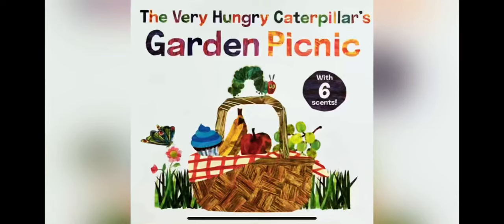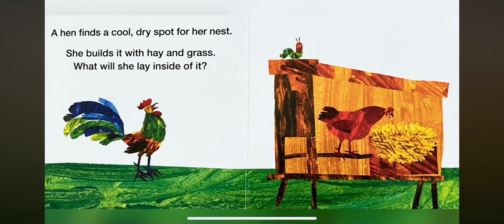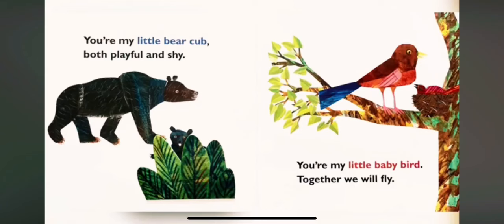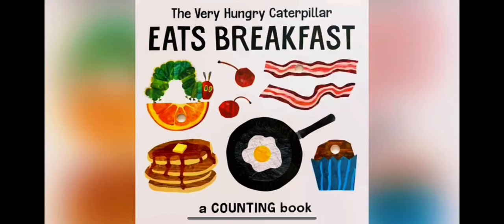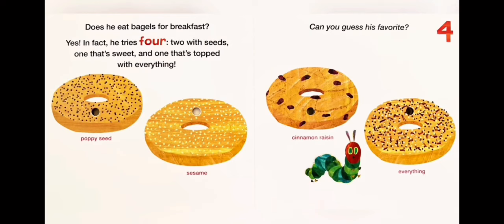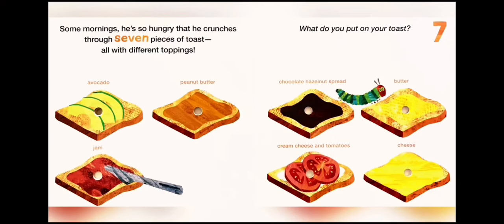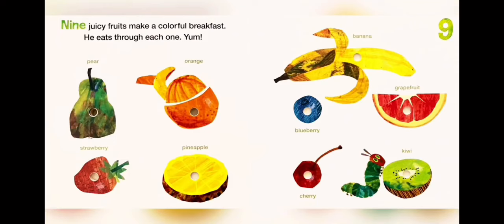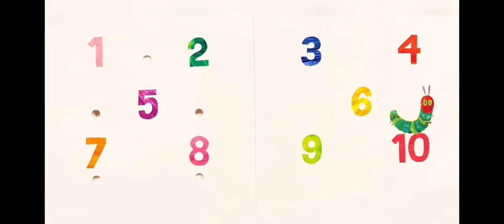The very hungry caterpillar’s garden picnic read aloud story books learning & educational videos fun